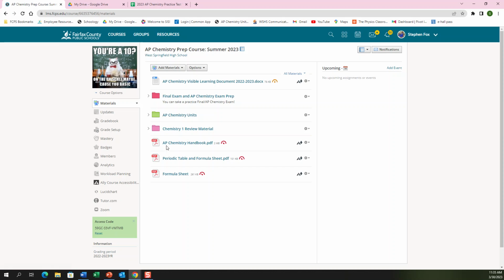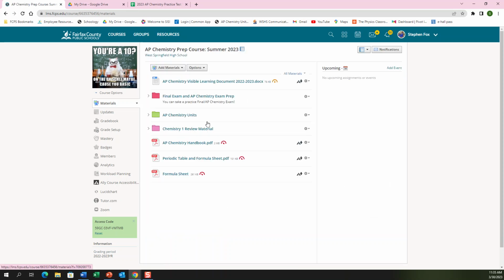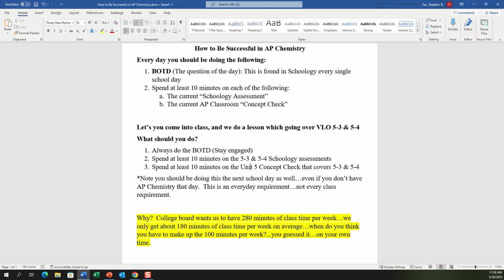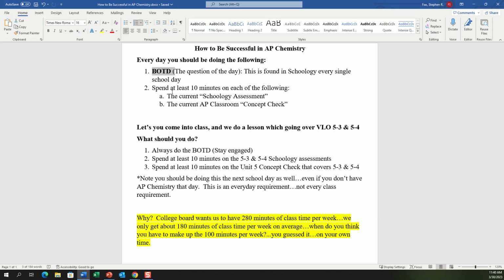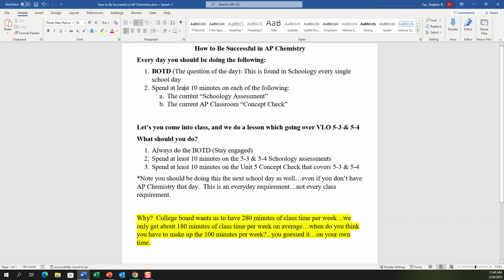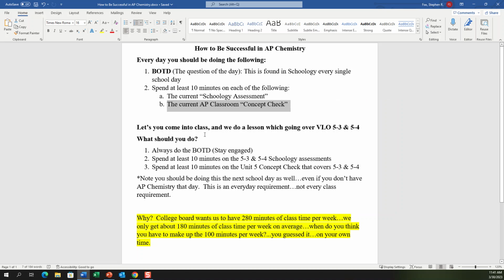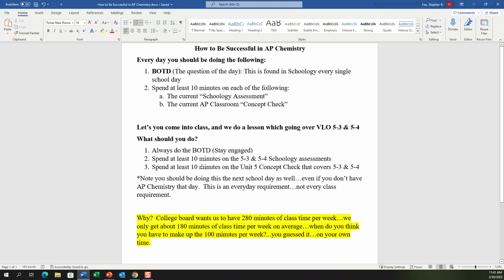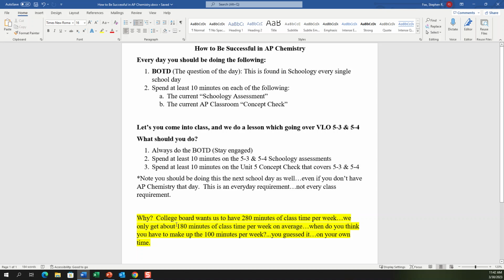AP Chemistry Summer Prep Course Welcome Video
What you can do in the Summer Prep Course